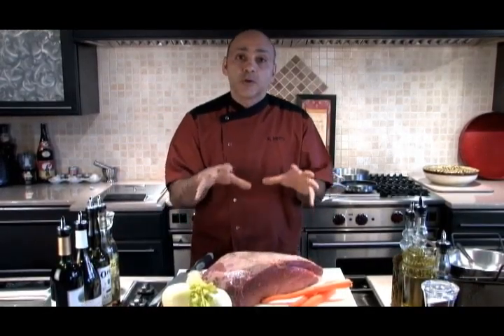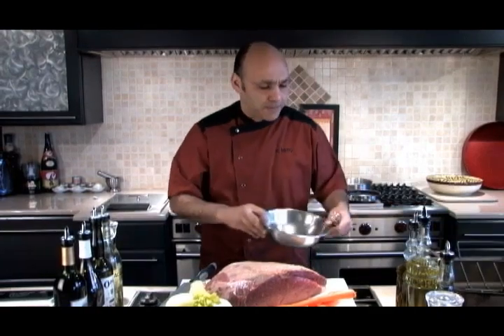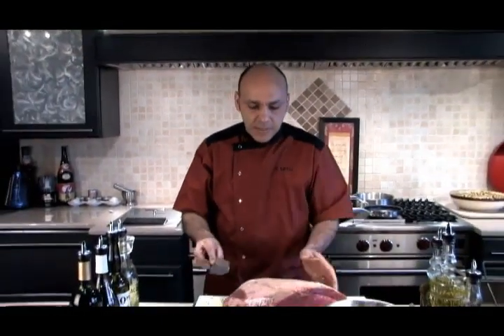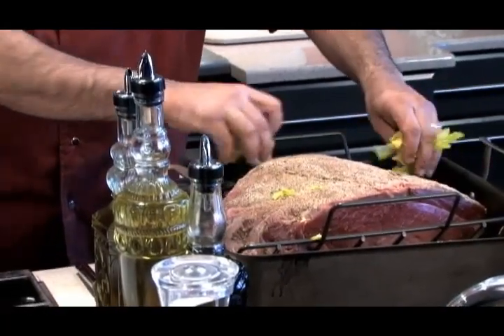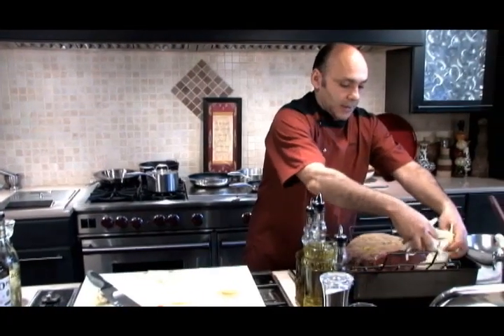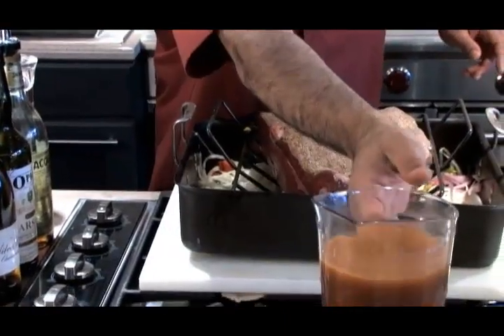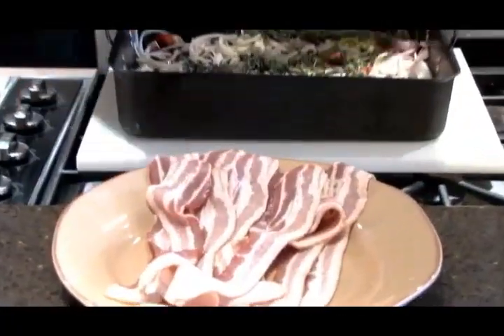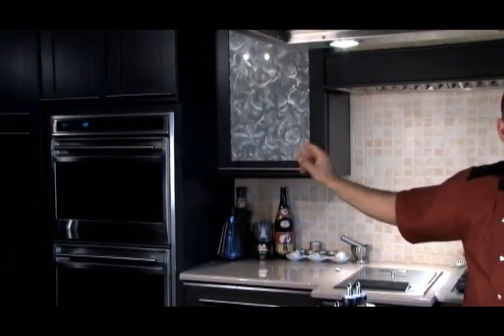How To Roast